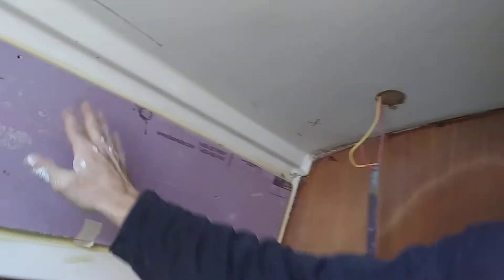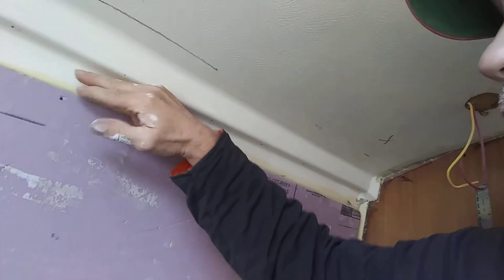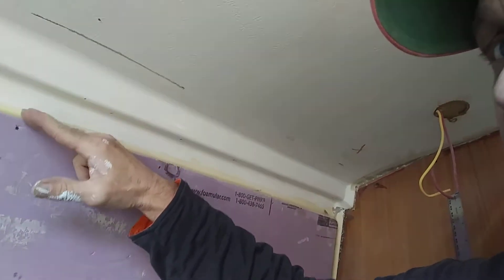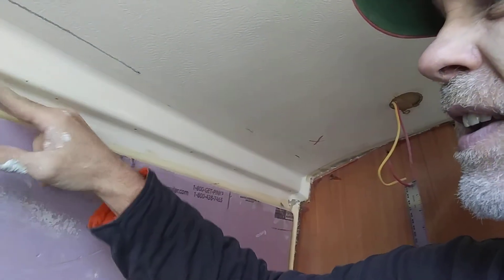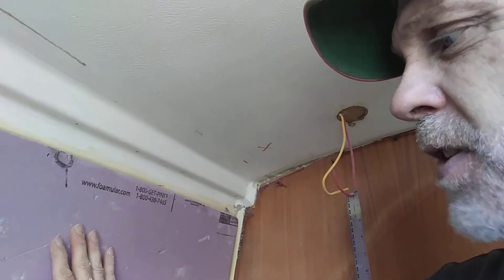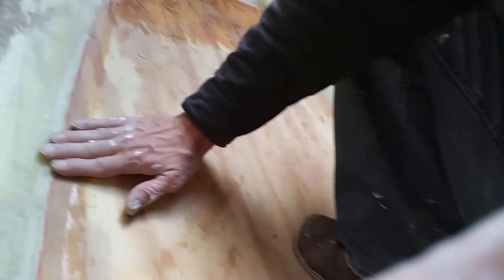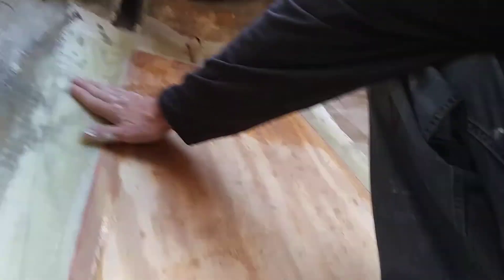Oria's cabin sole has soul...U.82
Lots of glass and epoxy...weather is going to be too cold to epoxy until the 22nd of this month so I'll be doing plywood work coming up...take care Orianatics!